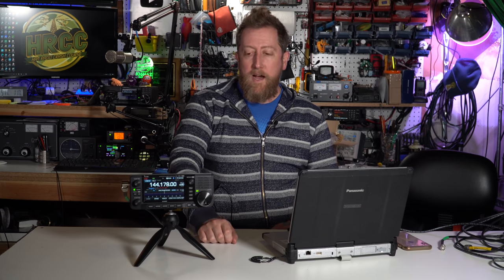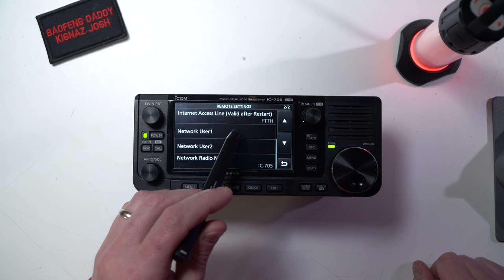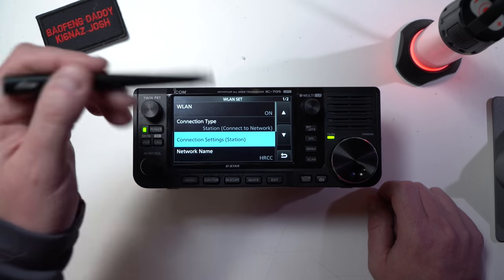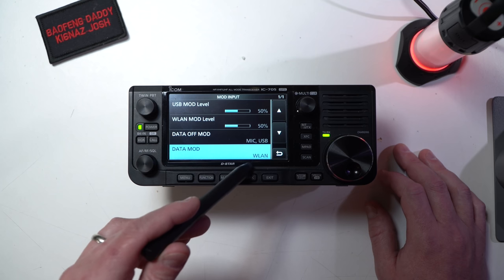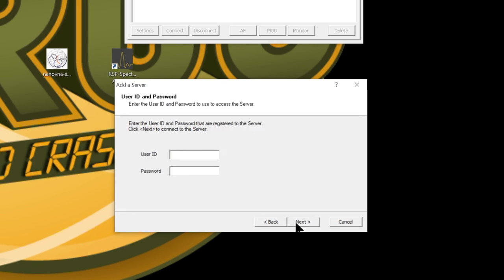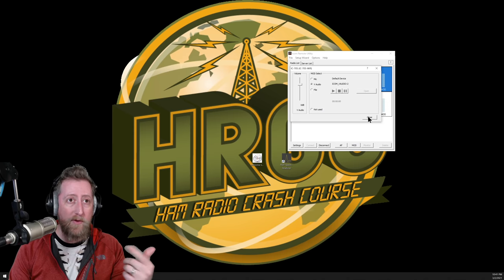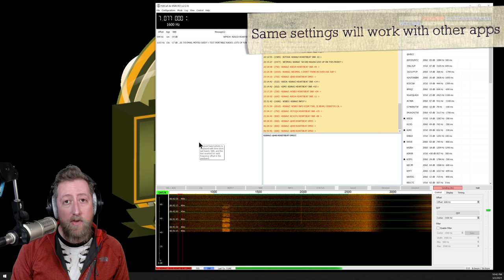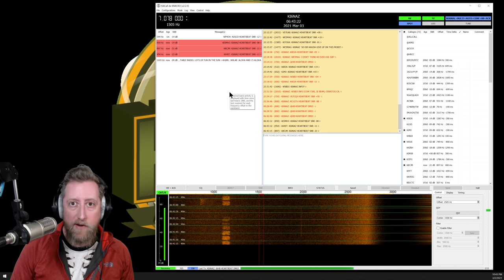How To Go Wireless w/ ICOM IC-705 to Computer Connection for Digital Modes WSJT-X, JS8Call, WinLink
-The dream of completely wireless connection between radio and computer is a reality with Firmware 1.20 on the ICOM IC-705.  I know have a few of my computers setup to connect to my 705 on my home wifi AND in access point  mode for fully portable control of the ham radio for running digital modes like JS8Call, WSJT-X and Winlink.
NOTE: There is a firmware version 1.24 out now, the same access point controls works on both 1.20 and 1.24

CAVEAT: You must use the ICOM RS-BA1 control software for this to work. To date that software package is ~$150.00

Do you have a greasy screen?  I use this

SnapChat. ► @Hoshnasi

0:00 Intro
0:32 Caveats for the setup
1:08 Radio setup for remote access of access point
6:53 Is this helpful?
7:24 ICOM RS-BA1 Windows Setup
10:48 JS8Call setup with wireless connected IC-705
14:48 Wrap-up
15:36 Secret ending.